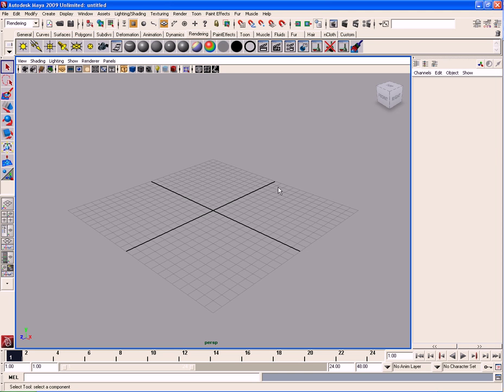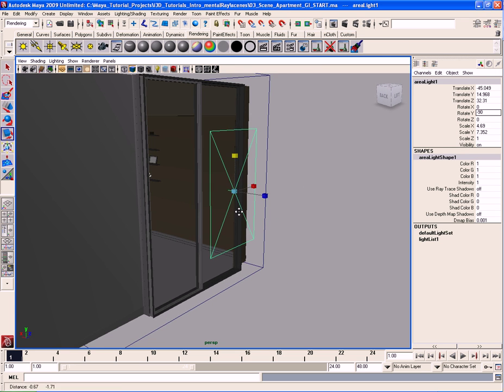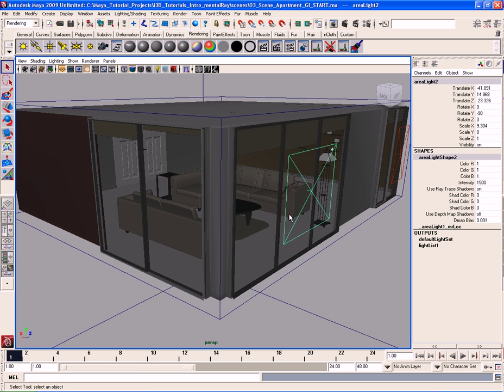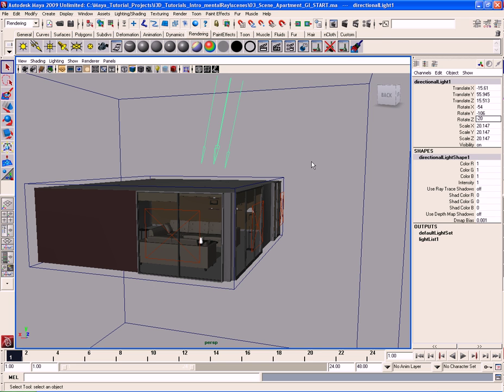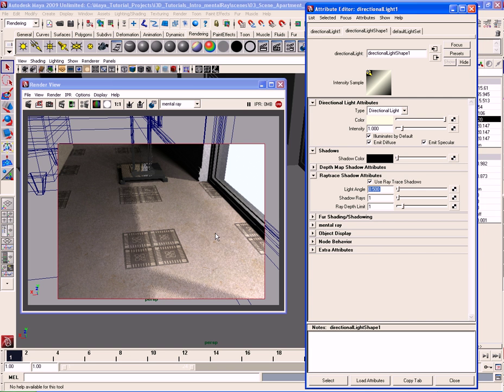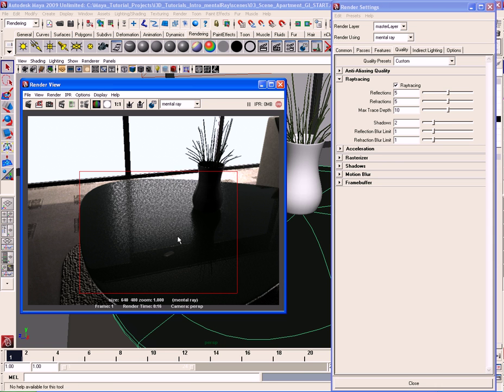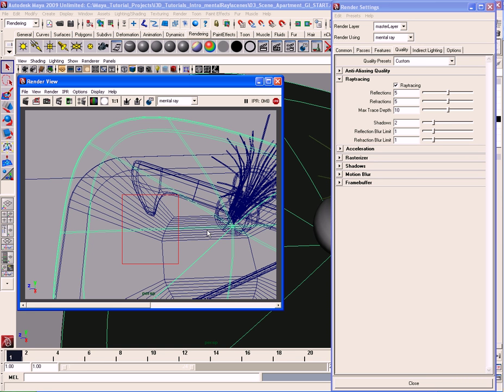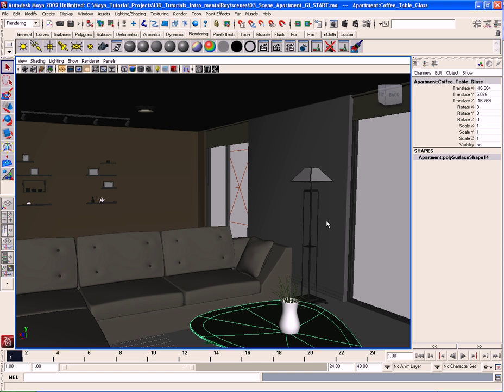09 GI Example Part 01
In this series of videos we'll take things a step farther and see a practical example of how to use global illumination when rendering a full environment in Maya.